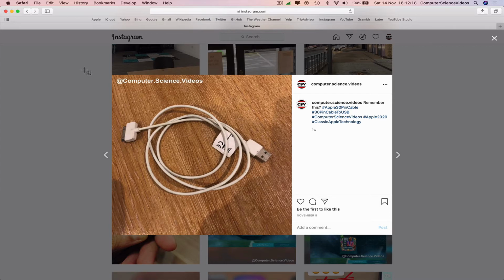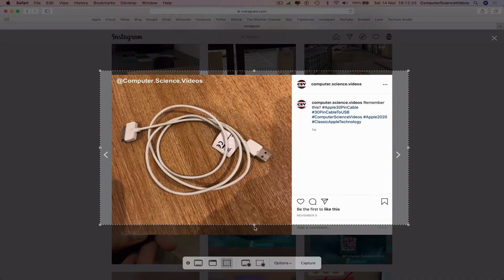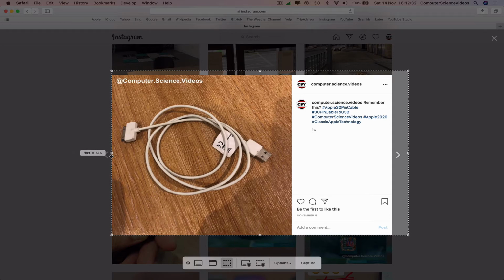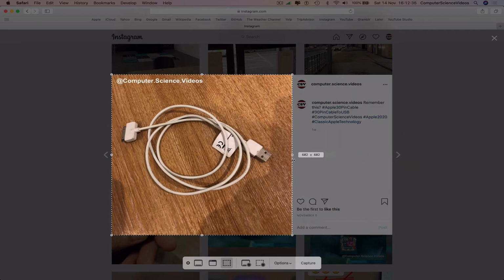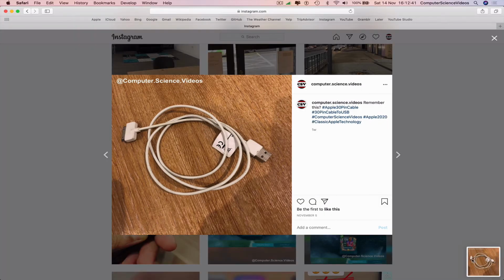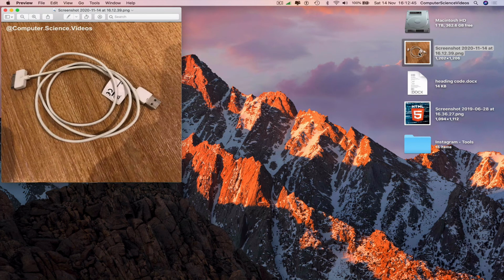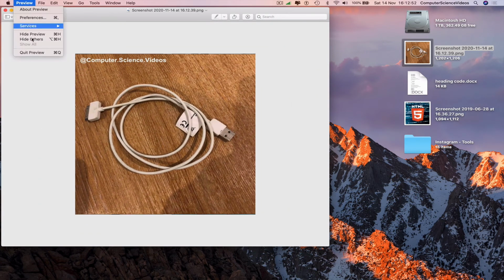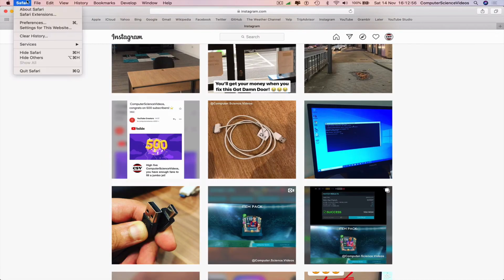How to SCREENSHOT Instagram Photos On Your Mac | New